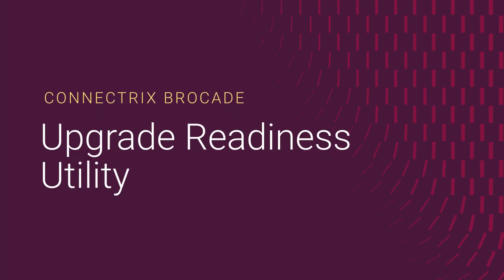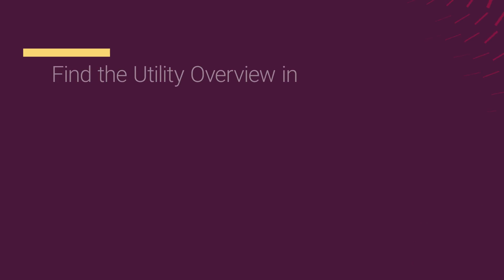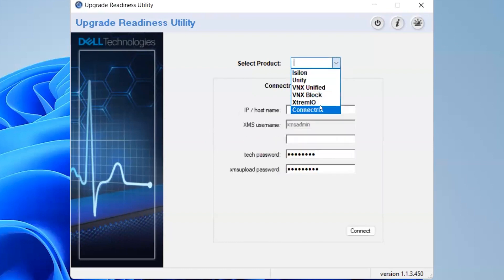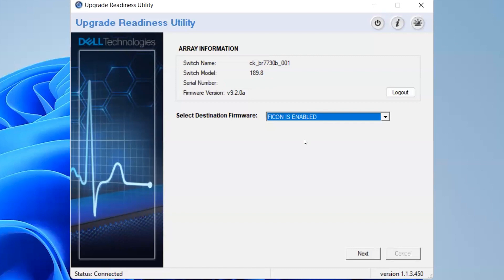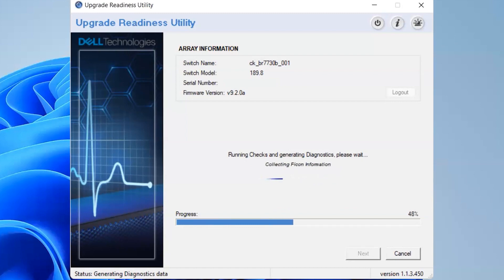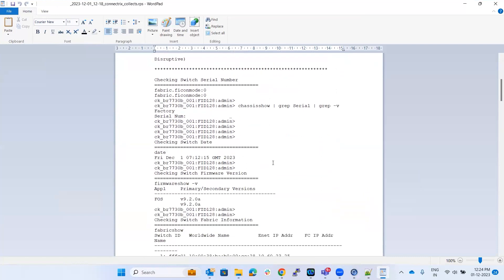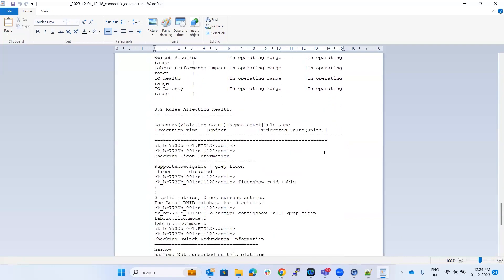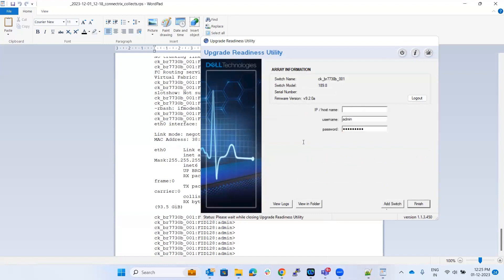Streamlined Log Collection for Connectrix Fabric Switches with Upgrade Readiness Utility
Discover the ease of preparing for Connectrix Fabric Switch upgrades with our step-by-step guide. Learn how to use the Upgrade Readiness Utility to efficiently gather necessary logs for a smooth upgrade assessment. Perfect for both beginners and seasoned users, this tutorial ensures you’re ready for the next firmware update, whether you’re working with Brocade or Cisco switches.

Chapters:
00:00 Intro
00:15 Upgrade Readiness Tool General Information
00:42 Knowledge Resources
01:05 Upgrade Readiness Utility Configuration
02:05 Generate Diagnostic Logs
02:38 View Diagnostic Logs (Which Information are stored)
04:02 Add additional Switches and Finish
04:32 Outro